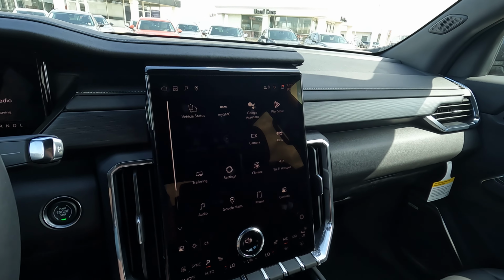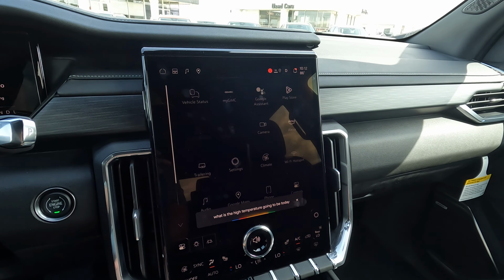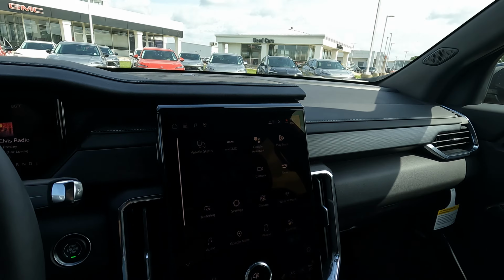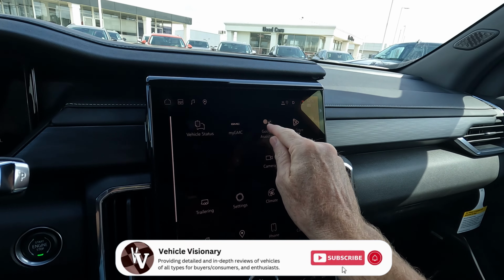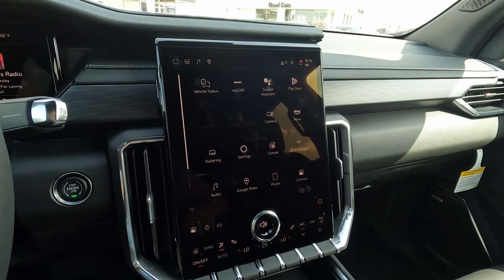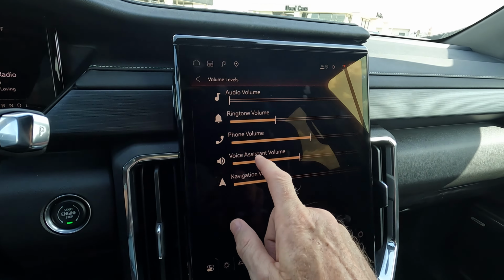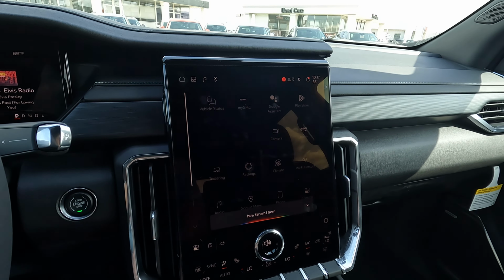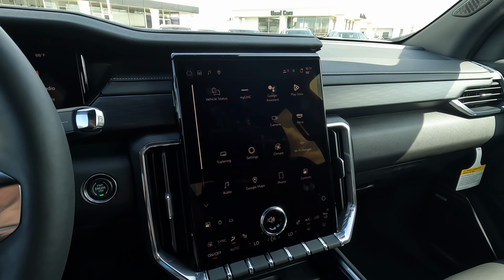How To Use Google Assistant In Your 2025 GMC Acadia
Learn how to use Google Assistant in the 2025 GMC Acadia or any properly equipped GM vehicle.